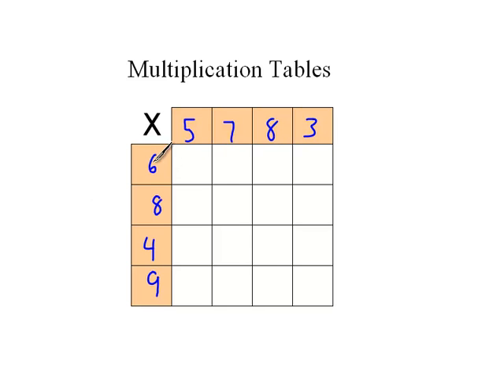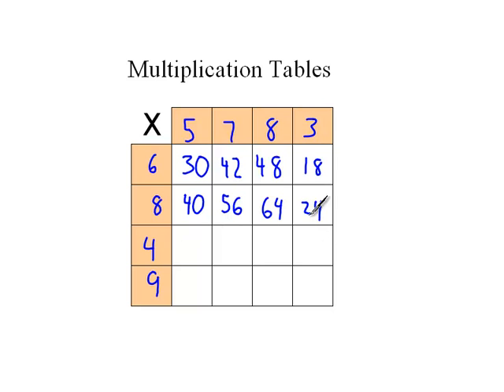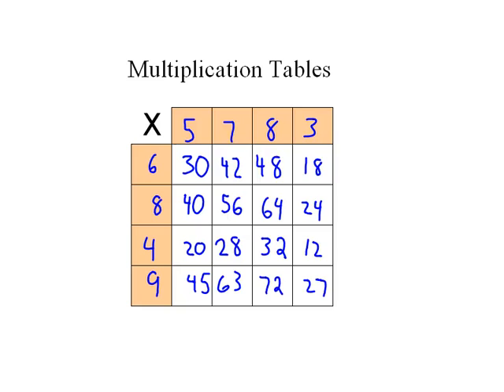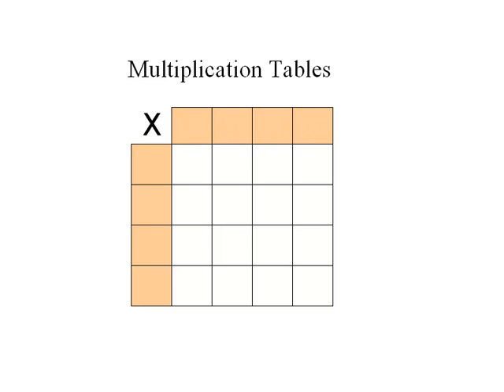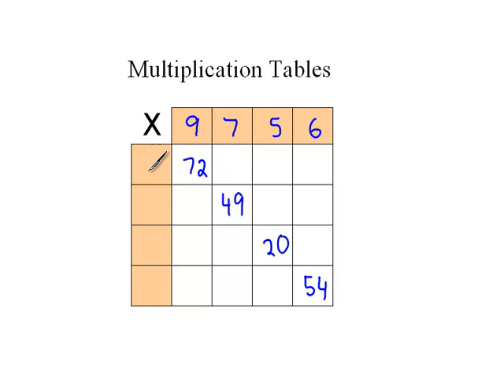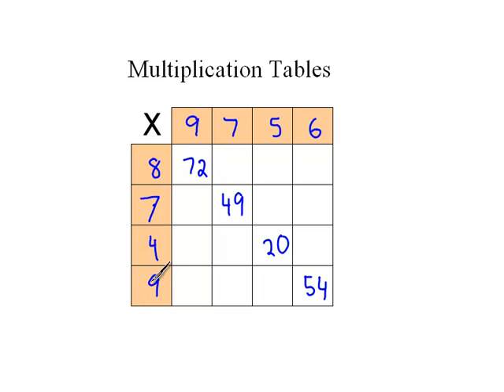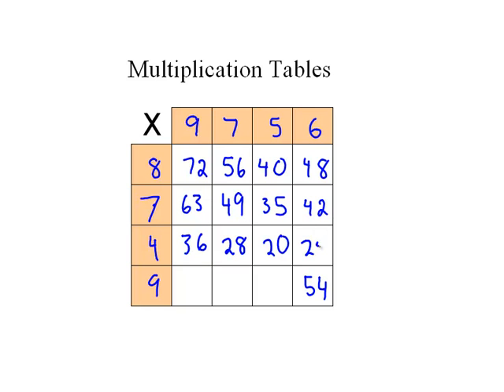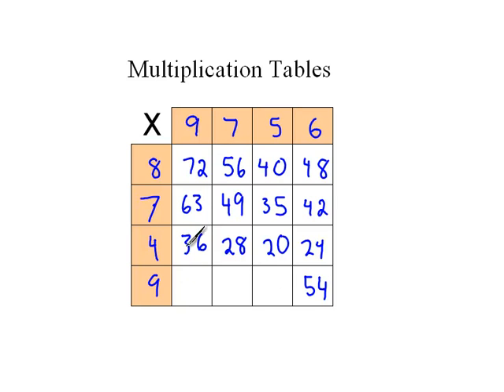Practicing Multiplication Facts with Multiplication Tables